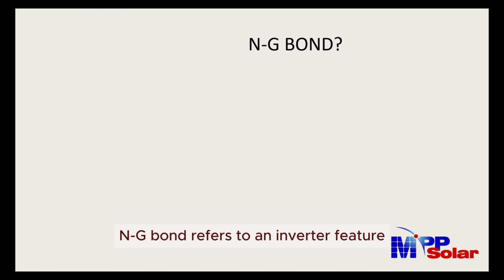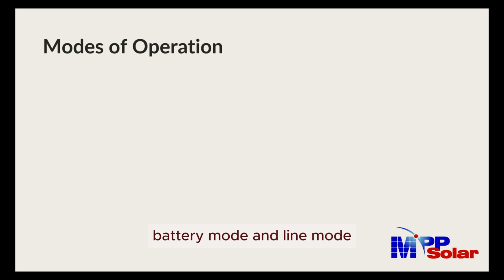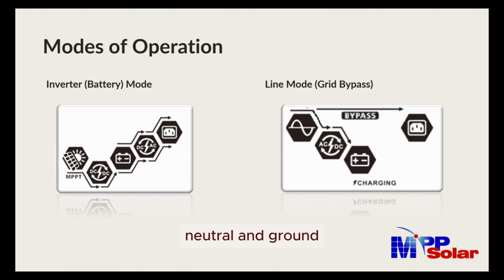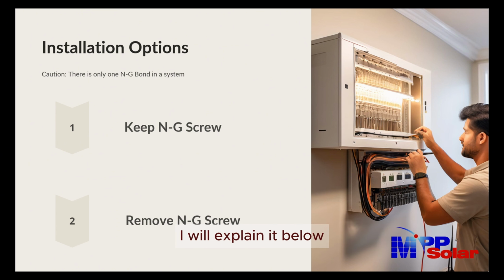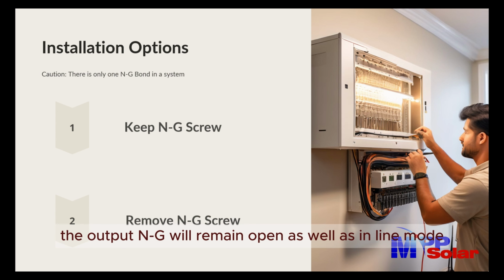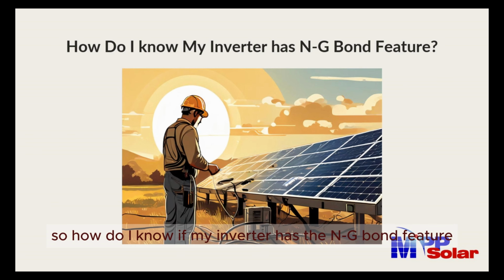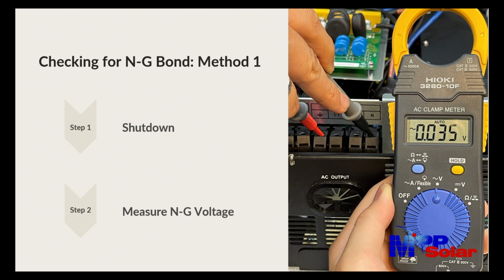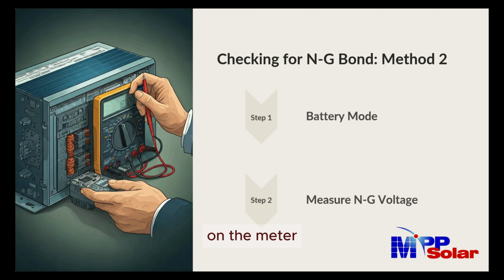N G Bond Feature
This video examines N-G bond / N-G screw on MPP Solar inverters and their purpose and significance in a system